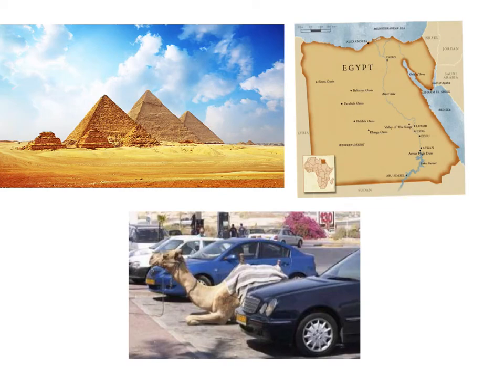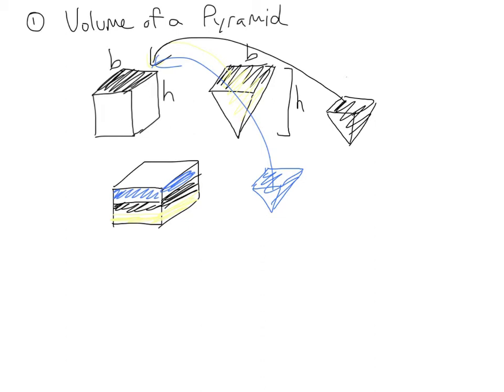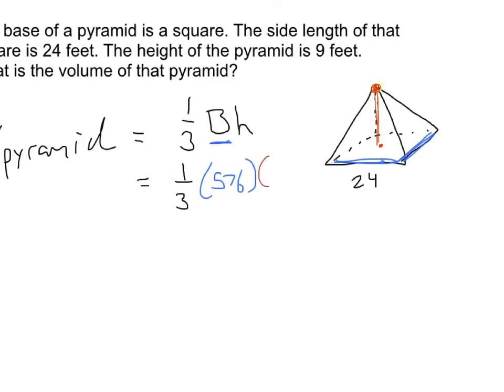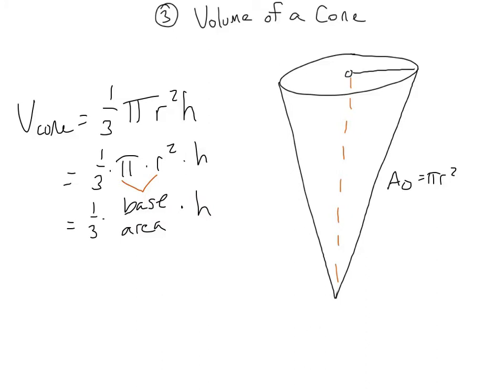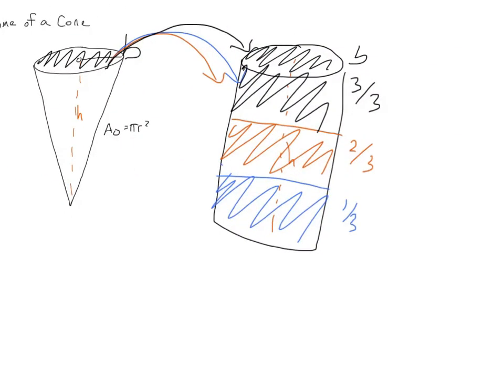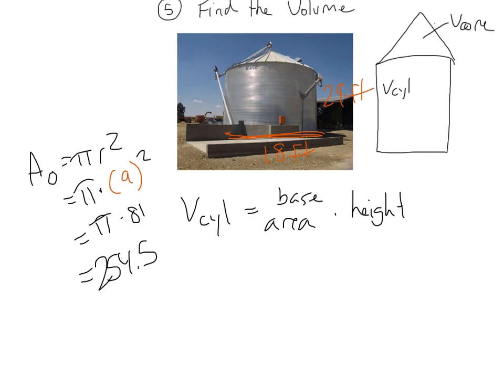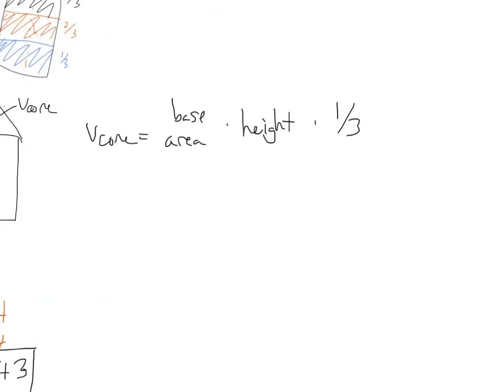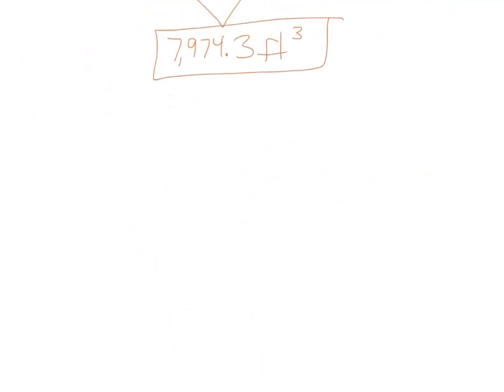Pre-algebra - 10.8 - Volumes of pyramids and cones